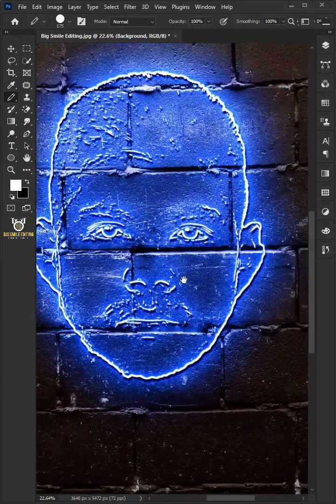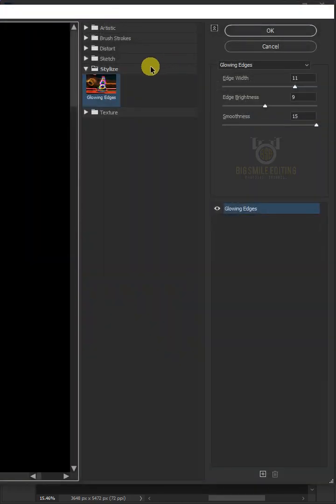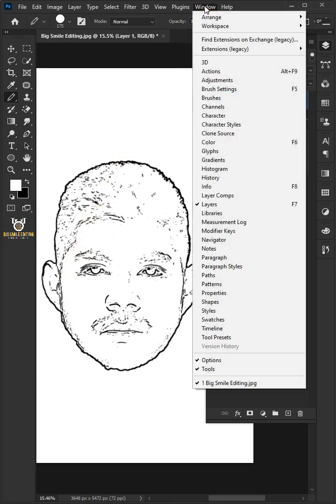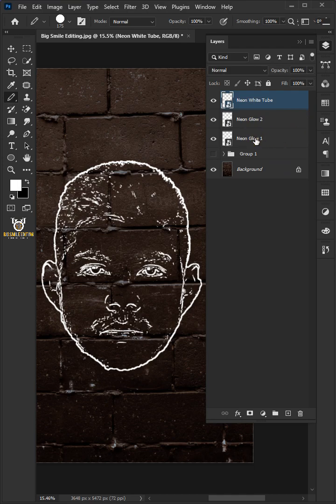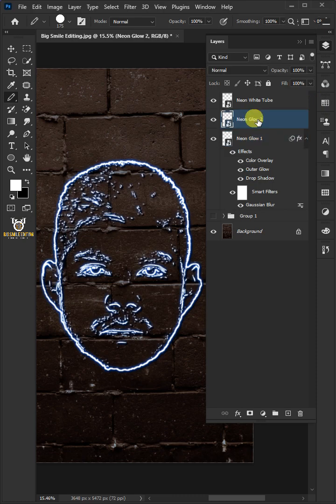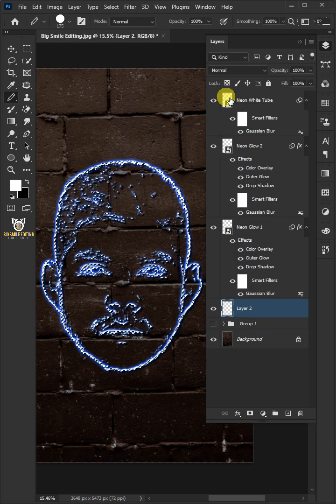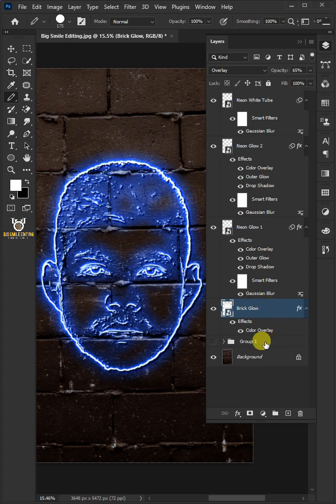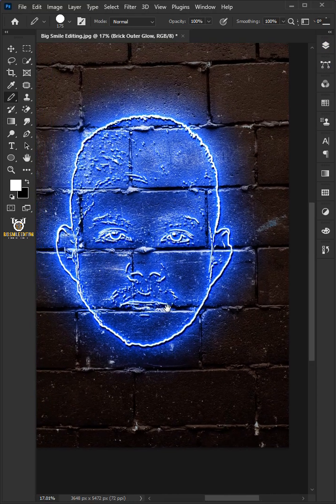How to Create a Neon Sign of a Face in Photoshop - Photoshop Tutorial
I'm going to show you how to Create a Neon Sign of a Face in Photoshop

► Iamges used in this video

☑️ Photoshop 2023
☑️ Photoshop 2022
☑️ Photoshop 2021
☑️ Photoshop Tutorial